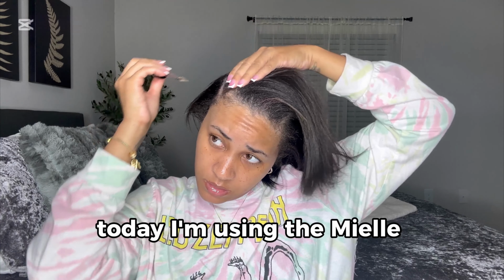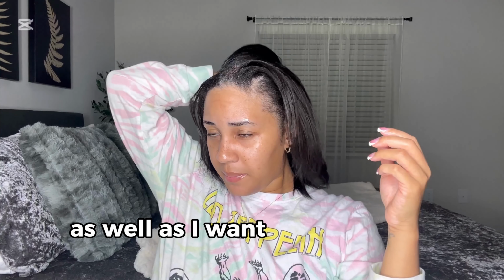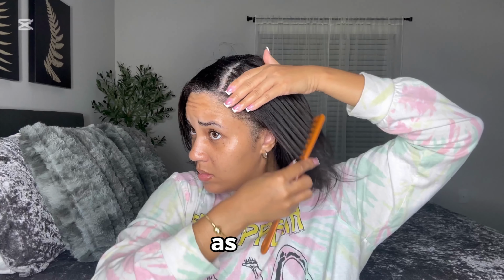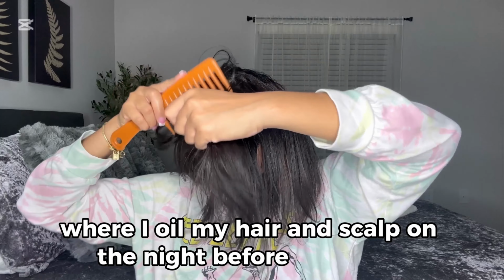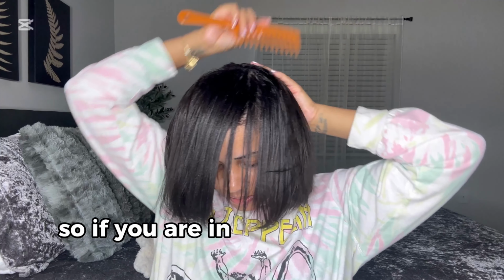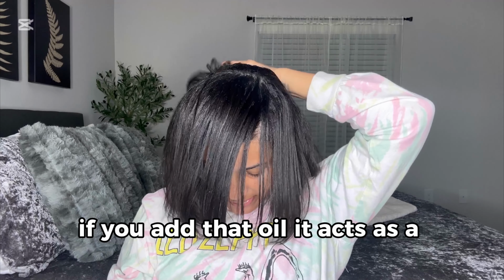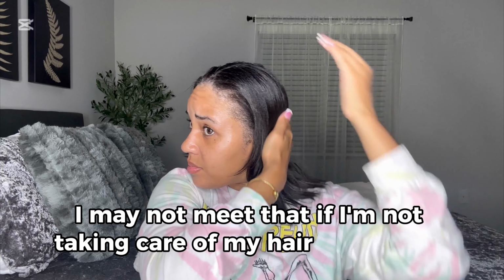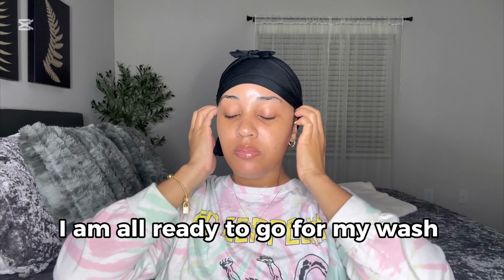Relaxed Hair Nighttime Routine | Boost Growth & Moisture Before Washday ✨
Product Used - Products Used:
Mielle Organics Rosemary Mint Oil

Products I use Every Week:
Coconut Oil
Silk Elements Advanced Repair Shampoo
Silk Elements Advanced Repair Conditioner
Silk Elements Jojoba Oil Leave In Conditioning Spray
Chi Silk Infusion
Silk Elements Luxury Moisturizing Treatment
Color Wow Dream Coat Supernatural Spray
Kerastase Elixir Ultime Hair Oil

Flat Iron - Chi (not sure the model) set to 370, this is the automatic setting

Metal Clips

Blow Dryer Used Come in 3 Colors:
Silver/ Blue
Champagne Pink
Emerald Green: amzn.to/3ysg1p3